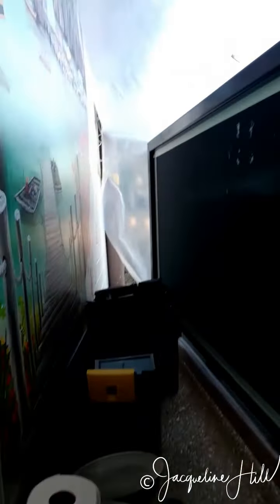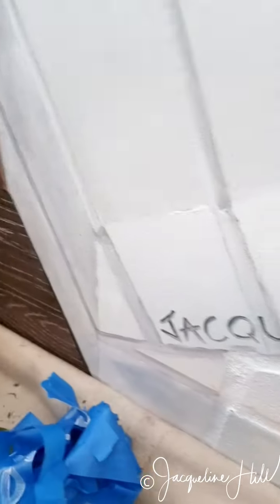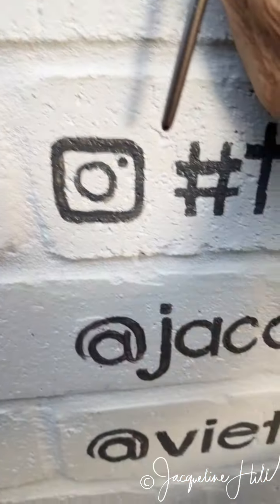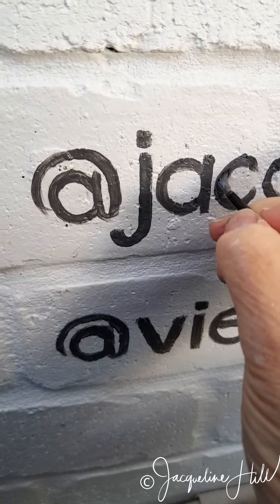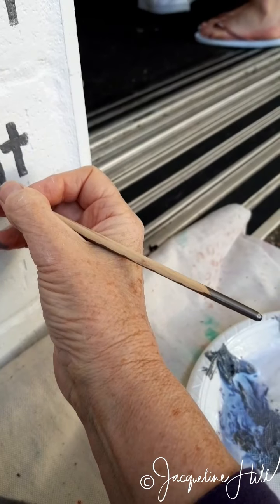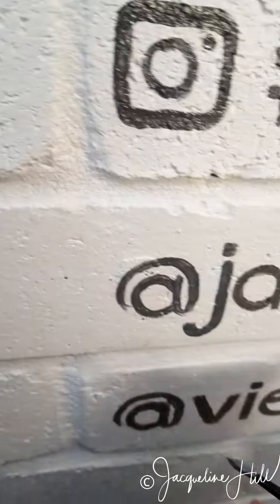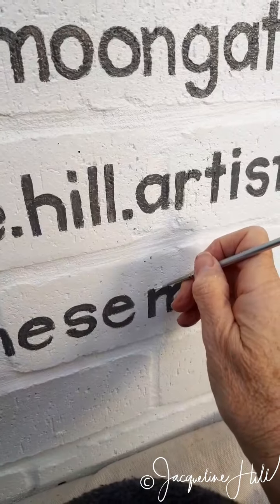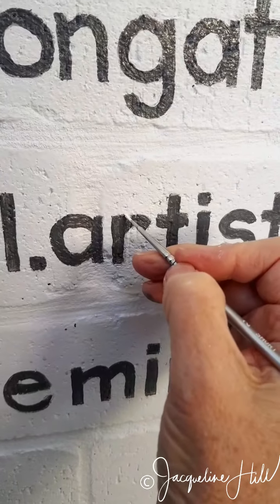Trompe Moongate Live 25 July 2021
Today I'm adding a little something extra to the mural at Bulimba — the social share links! This was really fun to paint as I used no stencils or templates on the real brick background 🧱.

Is this how you heard about the mural? I'd love to know in the comments!

All that's left is the anti-graffti coat which will go up on Friday to protect the mural ✍️.